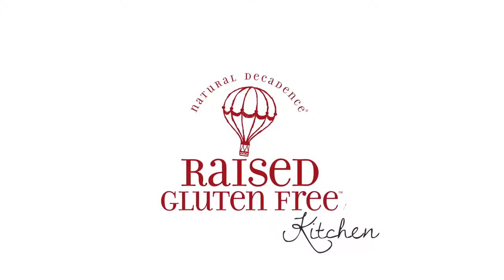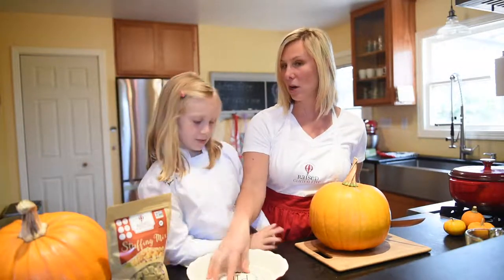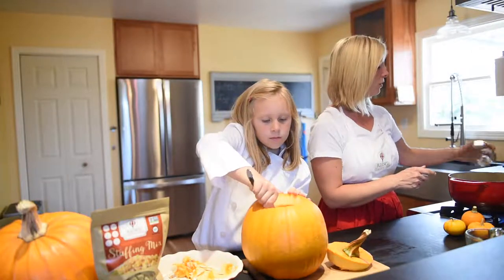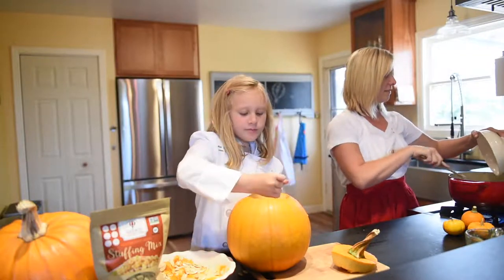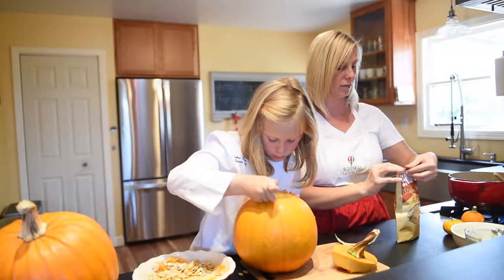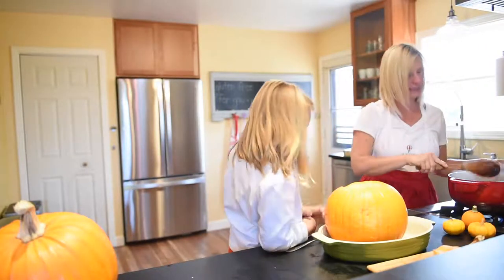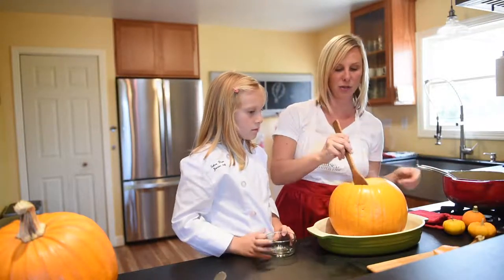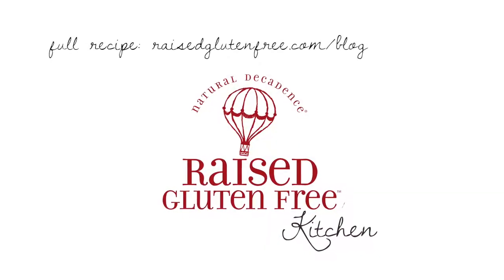Gluten Free Stuffed Pumpkin Recipe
Welcome back to the Raised Gluten Free Kitchen.  Today Rosa and Solea cooked up a festive stuffing recipe that you will definitely want on your table this Thanksgiving.  This pumpkin is bursting with gluten free flavor that you need to try!